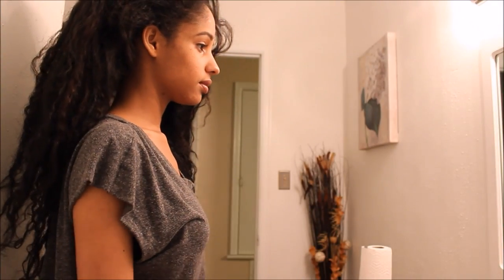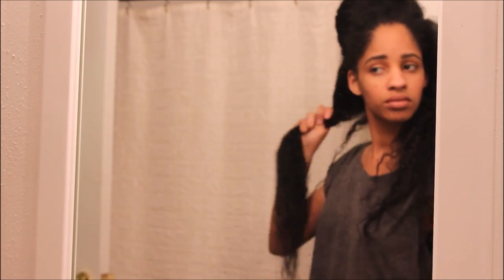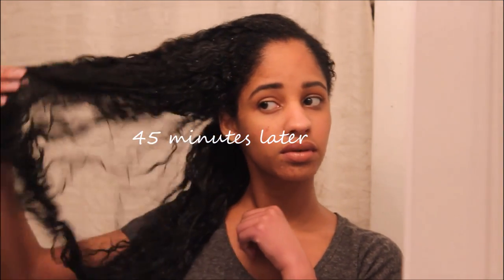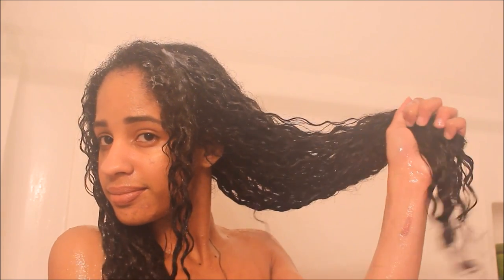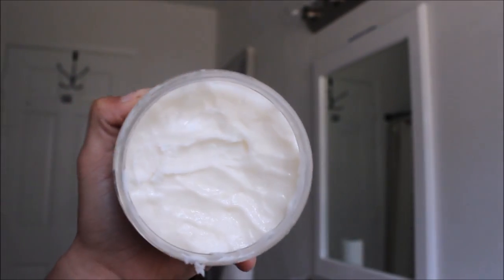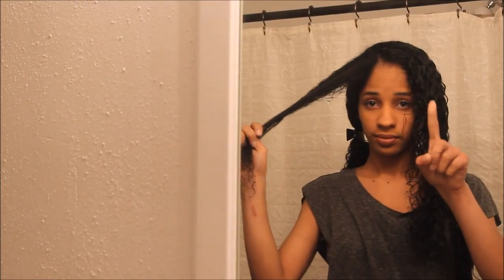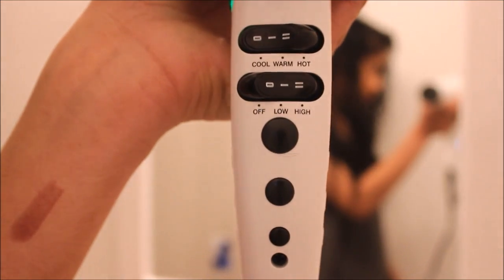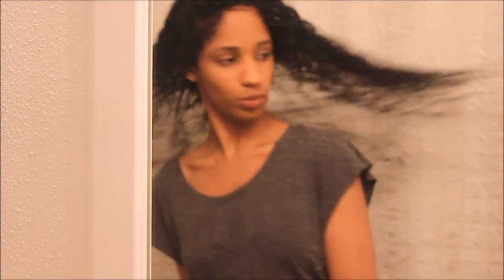CURLY HAIR ROUTINE 2015